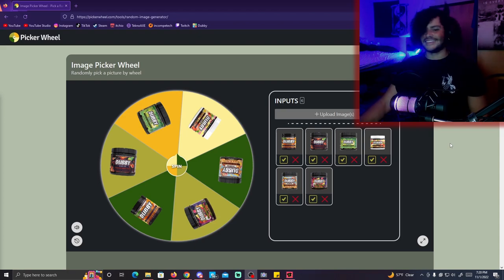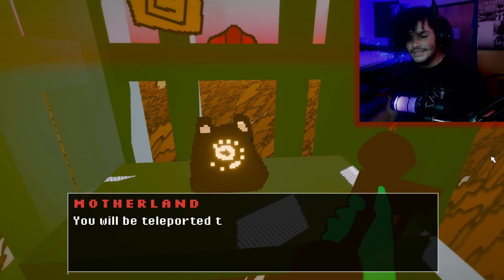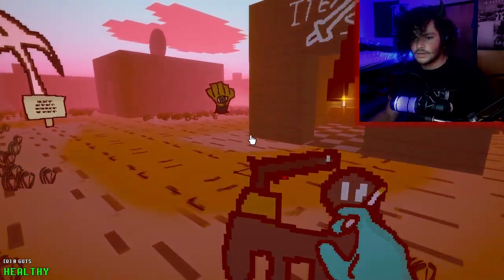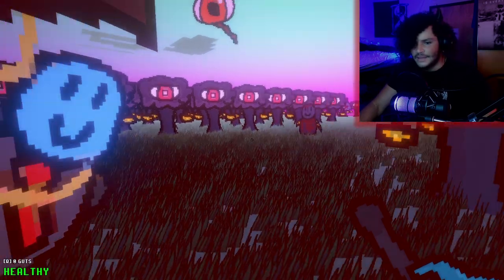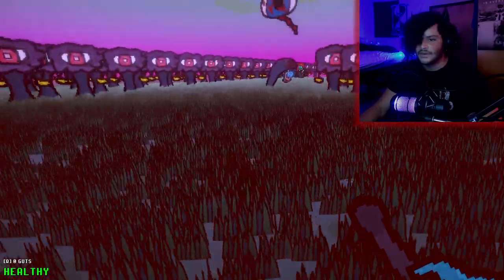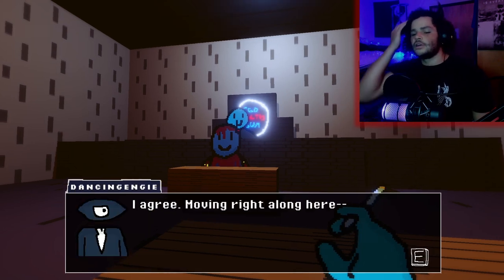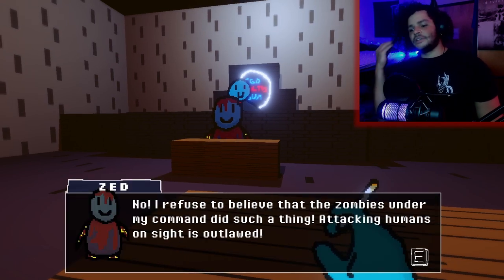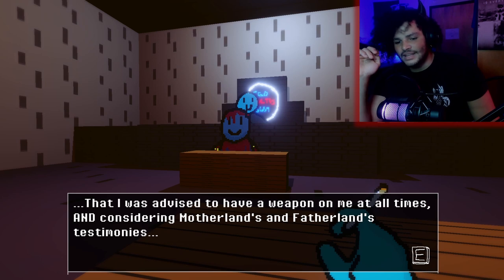This Game Is As Unstable As My Mental State | Ultra ADHD (No Edit November)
Welcome to the first episode of my new channel tradition, No Edit November! Today I play Ultra ADHD and this game is as unstable as my mental state. The creator of this game really took as many video game elements and references as he could and stuffed them all into one conglomeration of what the hell am I playing right now?

Check out dubby.gg for AWESOME energy drink mixes, shaker cups, and merch!

00:00 - Subscribe To Join The Legion!
00:17 - Welcome To No Edit November!
01:15 - Dubby Wheel!
03:33 - Ultra ADHD Intro
04:29 - Gameplay
34:55 - Final Reactions and Outro

The outro song is an edited version of Urgent Incoming Message Remastered by TeknoAXE